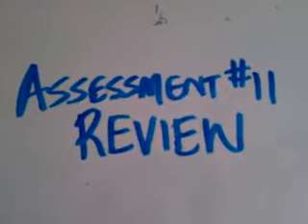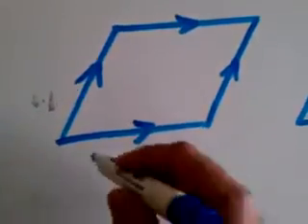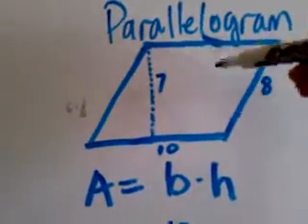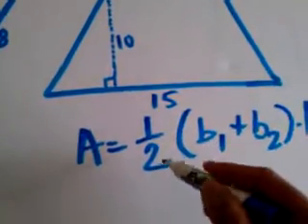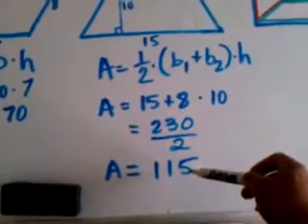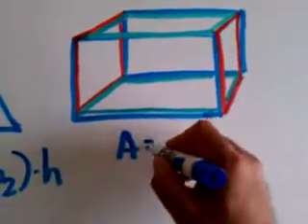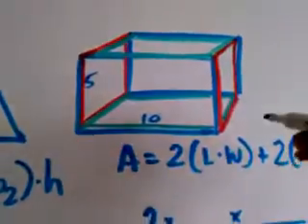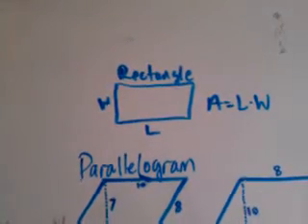VIDEO #1 - OVERVIEW (Teacher Led)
Assessment 11 Review